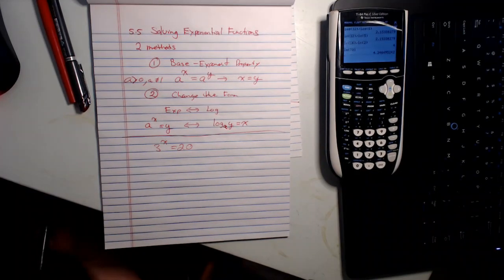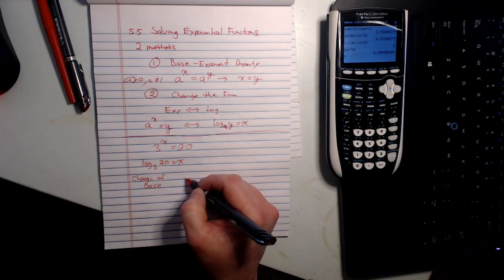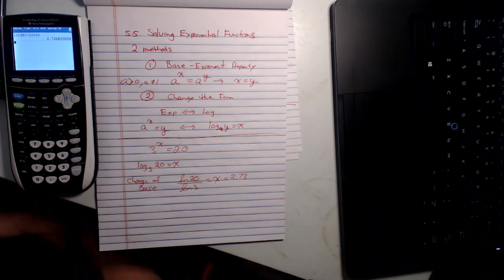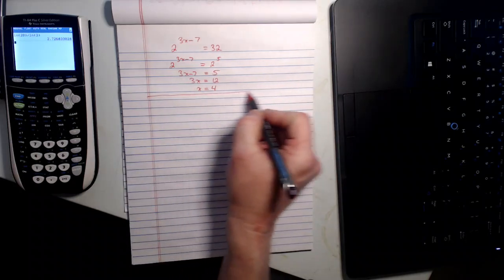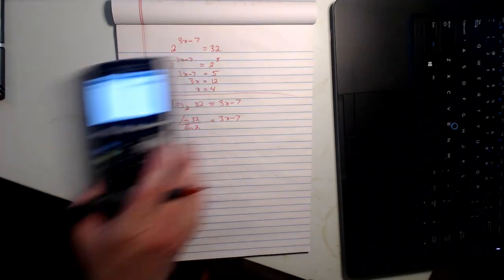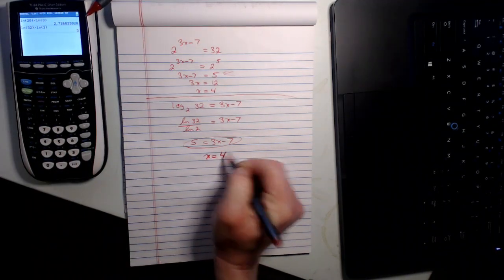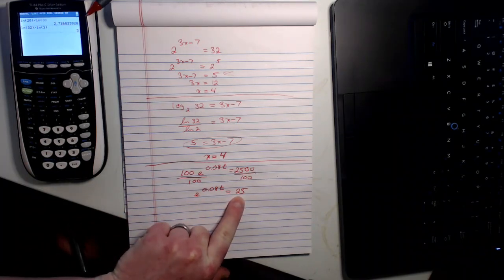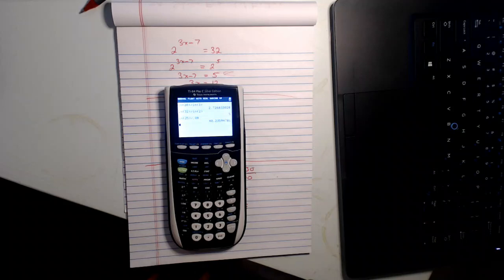5-5-1 Solving Exp and Log Eqs